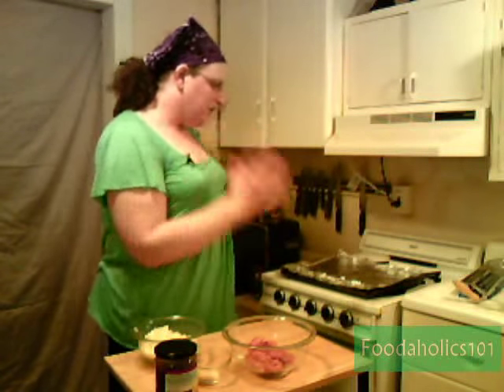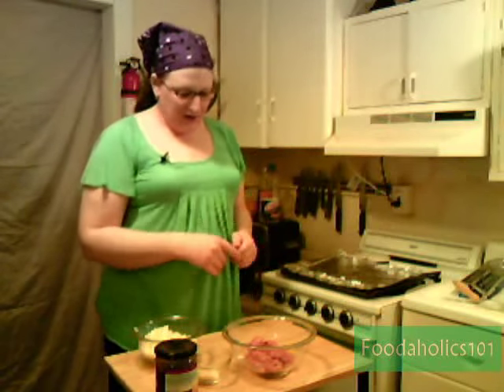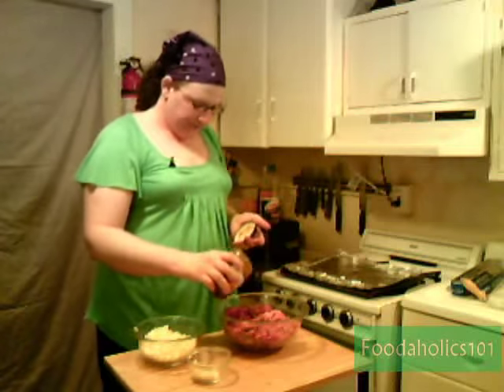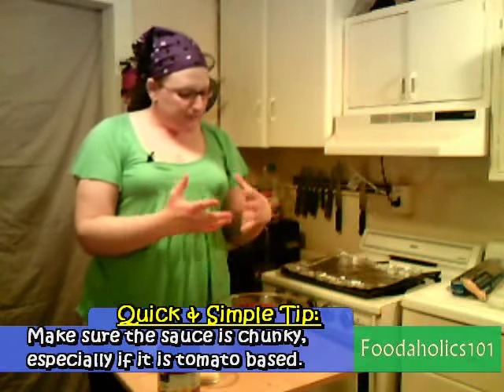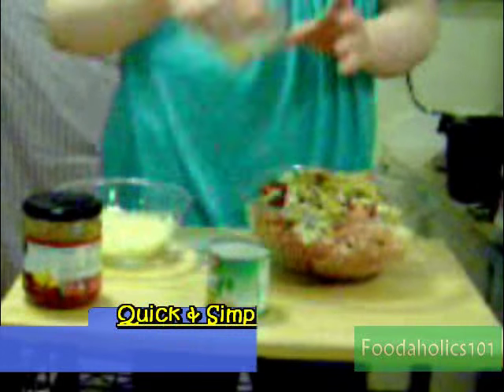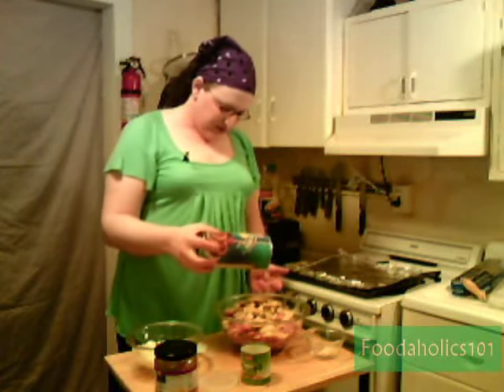Julia's Quick and Simple Recipes #2: Spicy Salsa Meatloaf, Part 1/2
Watch as Julia explains the basic steps of making a meatloaf while preparing a unique recipe with Hot Salsa.